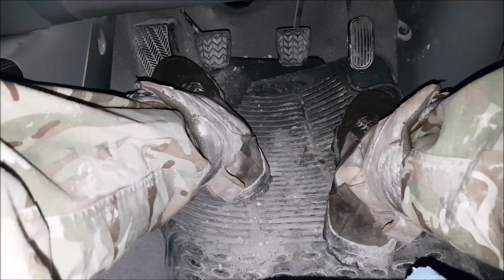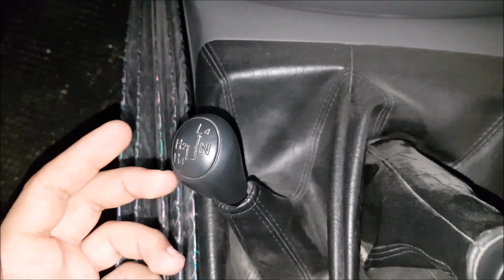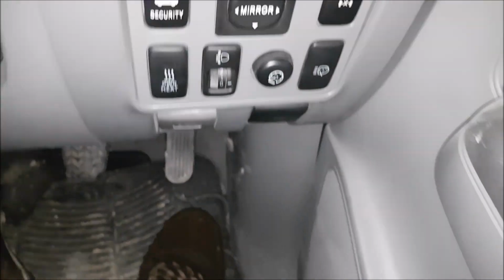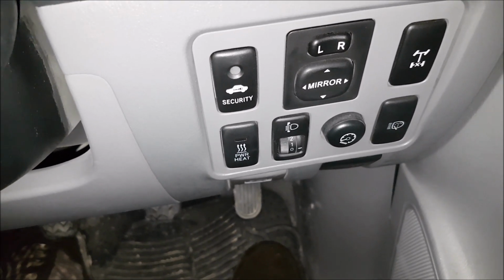How to use four wheel drive on a Toyota Hilux 2008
How to use four wheel drive on a Toyota Hilux 2008: Change the gear from H2 to H4 or L4 while pressing the clutch.

How to lock rear differential on Toyota Hilux 4x4

shift to four wheel drive
Toyota Hilux 4x4
manual hubs
How to Use 4 Wheel Drive (4x4)
How to use four wheel drive
How to use four wheel drive on Toyota Hilux
How to use four wheel drive on Toyota Hilux 2008
How to Shift From 2 to 4 Wheel Drive
How to use 4 wheel drive
How to use 4X4
how to drive 4x4 manual
how to use 4x4 gear
how to use 4x4 gear Toyota Hilux
how to use 4wd gear
2h 4h 4l
how to four wheel drive

转向四轮驱动
丰田Hilux 4x4
手动集线器
如何使用4轮驱动（4x4）
如何使用四轮驱动
如何在丰田Hilux上使用四轮驱动
如何在丰田Hilux 2008上使用四轮驱动
如何从2轮换到4轮驱动
如何使用4轮驱动
如何使用4X4
如何驾驶4x4手册
如何使用4x4齿轮
如何使用4x4齿轮丰田Hilux
如何使用4wd齿轮
2h 4h 4l
如何四轮驱动

चार पहिया ड्राइव में बदलाव
टोयोटा हिल्क्स 4x4
मैनुअल केंद्र
कैसे 4 व्हील ड्राइव का उपयोग करें (4x4)
चार पहिया ड्राइव का उपयोग कैसे करें
टोयोटा हिल्क्स पर चार पहिया ड्राइव का उपयोग कैसे करें
टोयोटा हिल्क्स 2008 में चार पहिया ड्राइव का उपयोग कैसे करें
कैसे 2 से 4 पहिया ड्राइव से शिफ्ट करने के लिए
4 पहिया ड्राइव का उपयोग कैसे करें
4x4 का उपयोग कैसे करें
कैसे 4x4 मैनुअल ड्राइव करने के लिए
4x4 गियर का उपयोग कैसे करें
कैसे 4 पहिया ड्राइव का उपयोग करें
4x4 गियर टोयोटा हिल्क्स का उपयोग कैसे करें
4wd गियर का उपयोग कैसे करें
2 एच 4 एच 4 एल
चार पहिया ड्राइव कैसे करें

mude para a tração nas quatro rodas
Toyota Hilux 4x4
hubs manuais
Como usar a roda 4x4 (4x4)
Como usar o tração nas quatro rodas
Como usar o tração nas quatro rodas no Toyota Hilux
Como usar a tração nas quatro rodas no Toyota Hilux 2008
2h 4h 4l
como a tração nas quatro rodas

переход на четырехколесный привод
Toyota Hilux 4x4
ручные втулки
Как использовать 4-х колесные диски (4x4)
Как использовать четырехколесный привод
Как использовать четырехколесный привод на Toyota Hilux
Как использовать четырехколесный привод на Toyota Hilux 2008
Как сдвинуть с 2 до 4 колес
Как использовать 4-х колесный привод
Как использовать 4X4
как управлять 4x4 руководством
как использовать механизм 4x4
как использовать 4x4 gear Toyota Hilux
как использовать 4wd
2h 4h 4l
как на четыре колеса

cambiar a la tracción a las cuatro ruedas
Toyota Hilux 4x4
cubos manuales
Cómo usar la tracción a las 4 ruedas (4x4)
Cómo usar la tracción a las cuatro ruedas
Cómo usar la tracción a las cuatro ruedas en Toyota Hilux
Cómo usar la tracción a las cuatro ruedas en Toyota Hilux 2008
2h 4h 4l
cómo a las cuatro ruedas